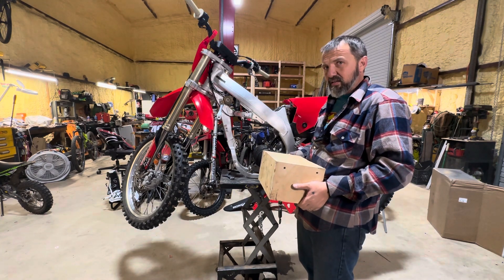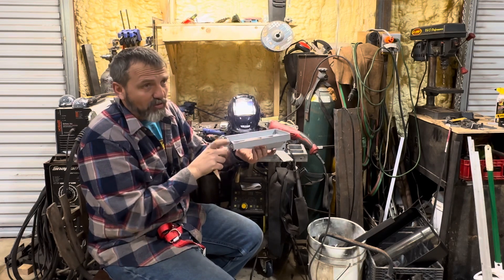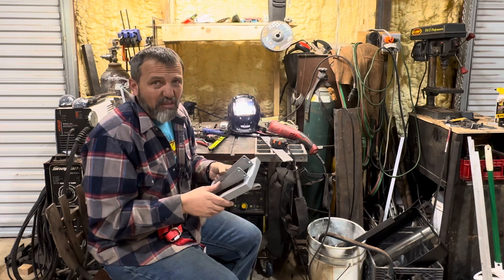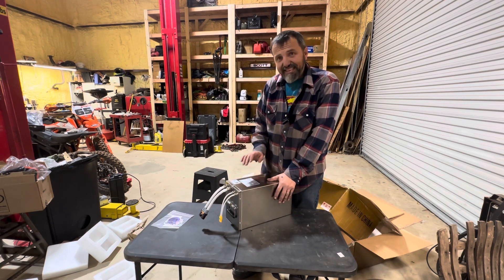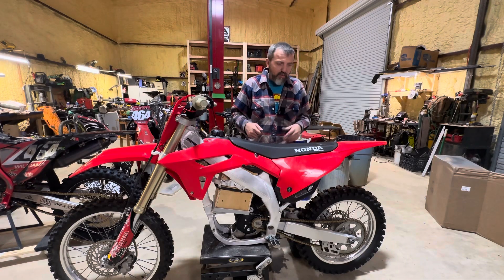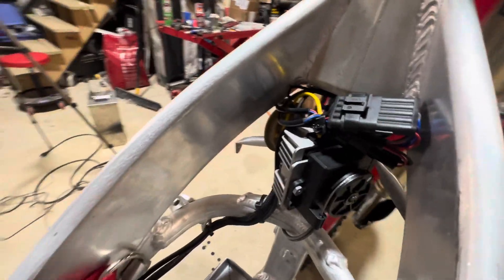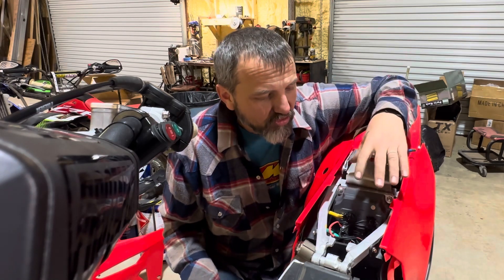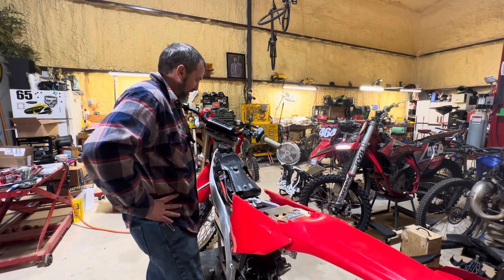How to build electric dirt bike Ep-4 DIY Stark Varg. How to install a battery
Time to get some power to the bike!!